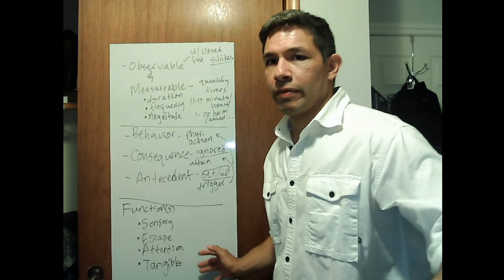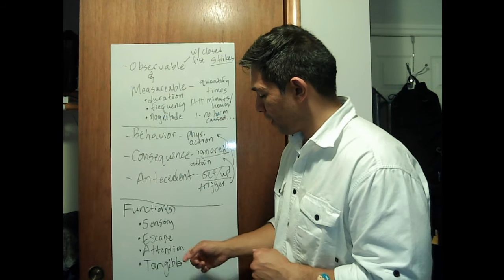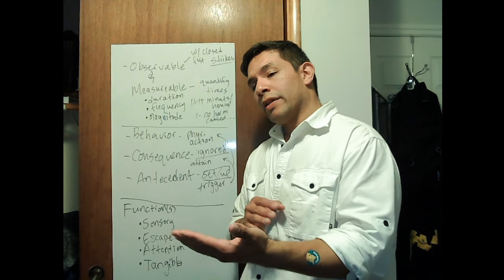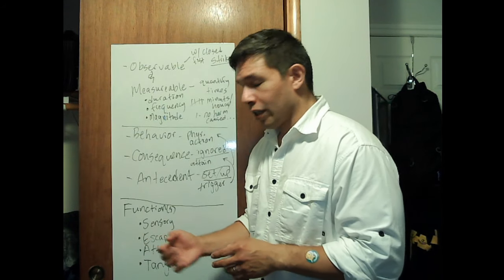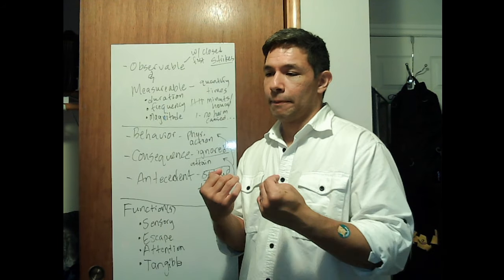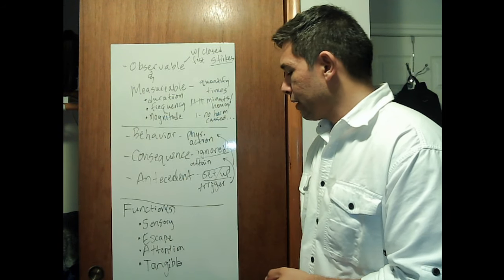ABC Narrative Form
Demonstrating for you my preferred way to complete the classic ABC Narrative Recorder to use as a starting point in determining target behaviors and operationally defining them, as well as lead ups to hypothesizing their function(s). All for working towards crafting a functional intervention.